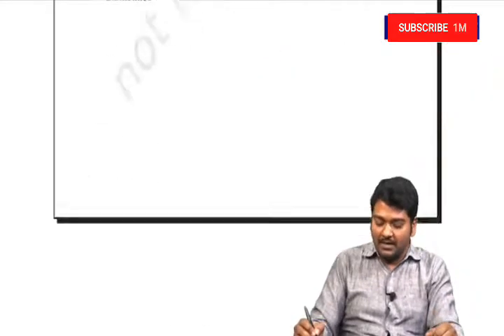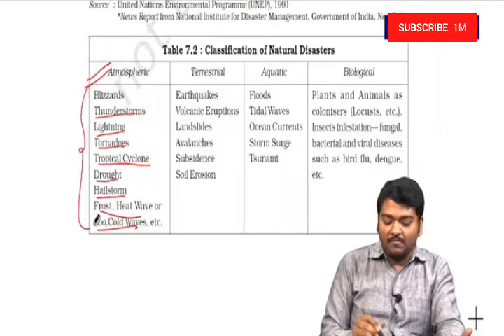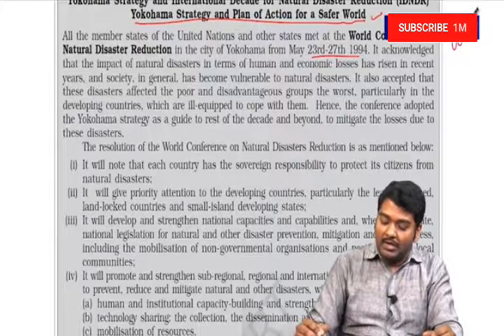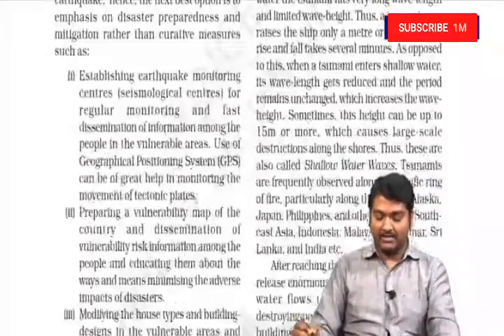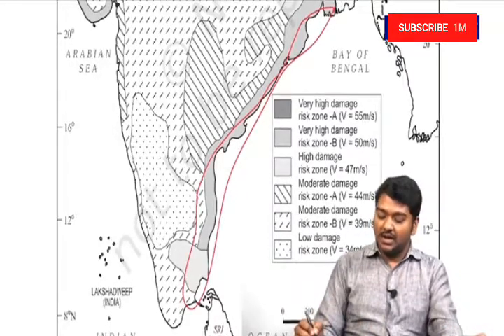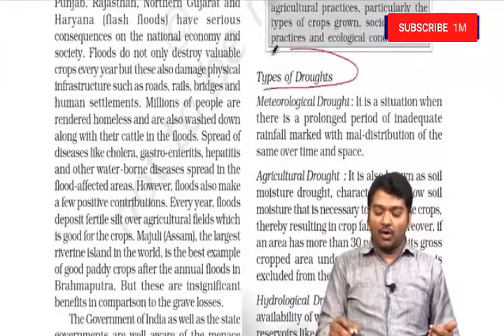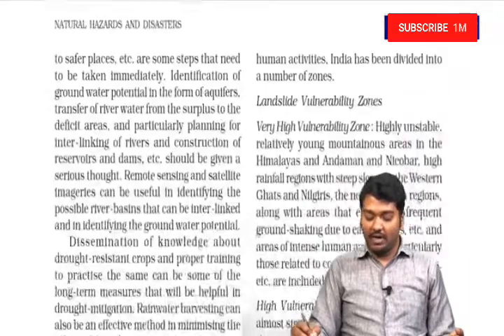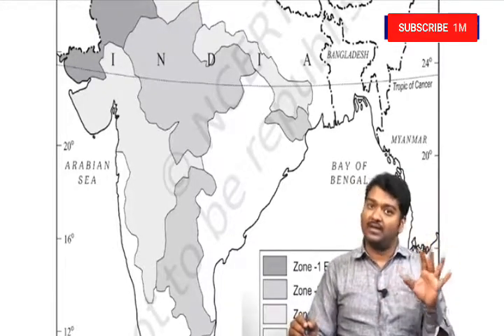Geography Class 11th NCERT Part-8